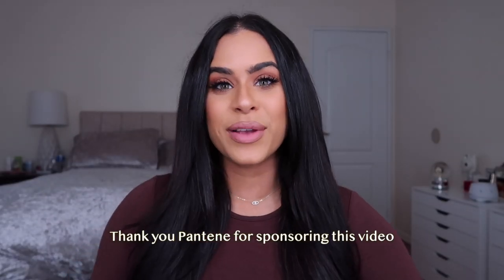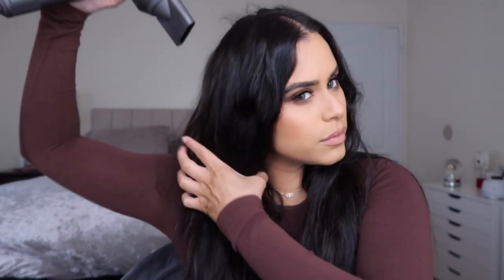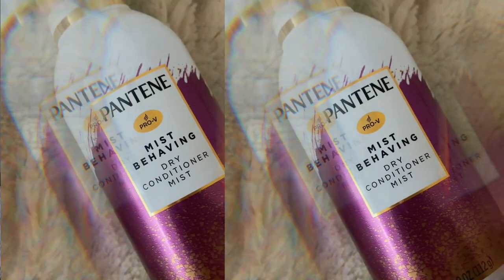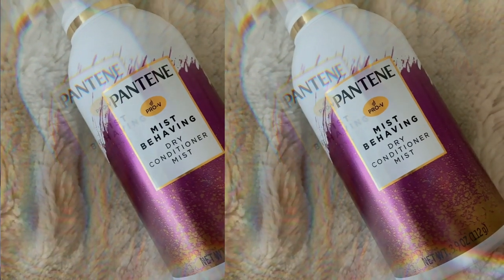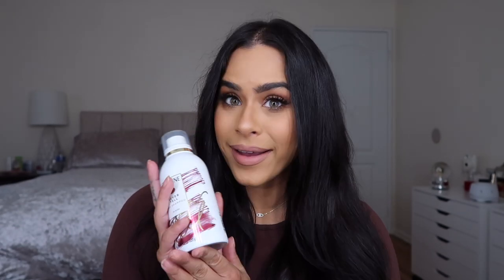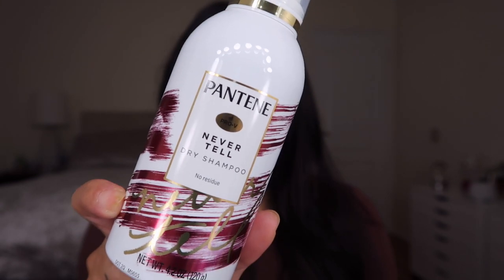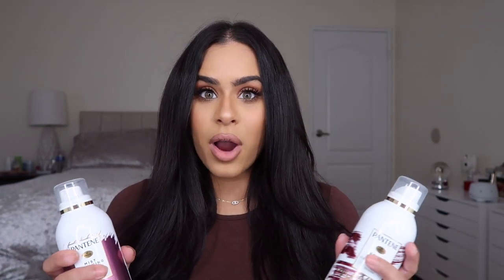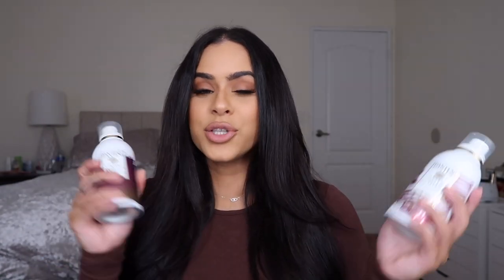Humidity Proof Blowout At Home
All thoughts and opinions are my own. Get the perfect, humidity proof blowout from the comfort of your home with two products from the Pantene Waterless Collection – the Never Tell Dry Shampoo and Mist Behaving Dry Conditioner Mist!

DEETS:

DYSON BLOW DRYER

HOT TOOLS CURLING IRON

MELISSA5 for discount off Hair Extensions (I'm currently using the 'Latte Brown shade in 22inches)